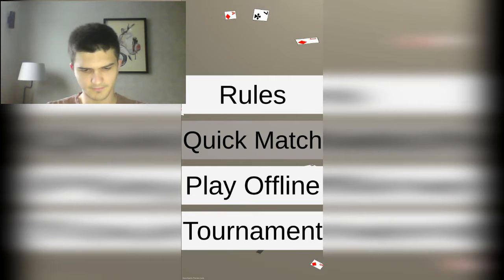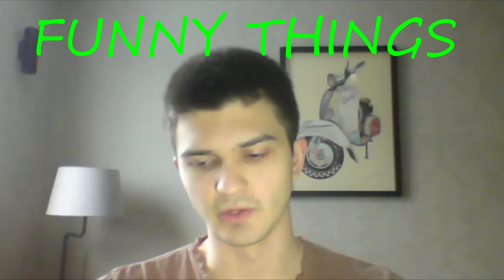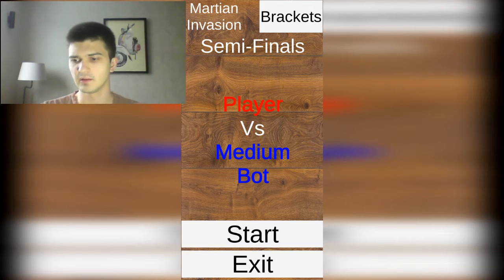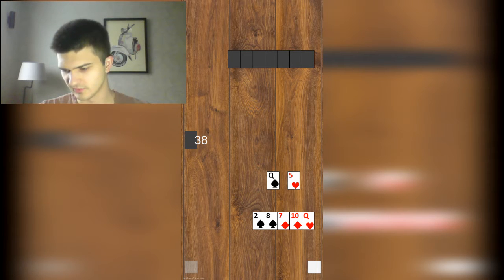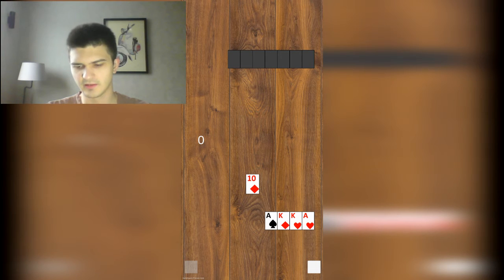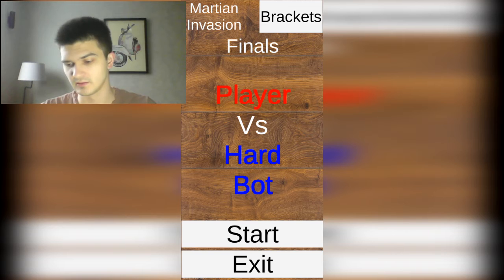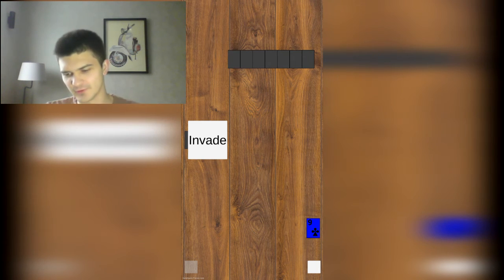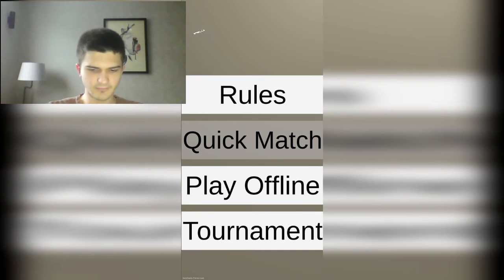Developer Plays: R Deck (First look)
You will be able to learn the rules and play as soon as Open Beta Testing start